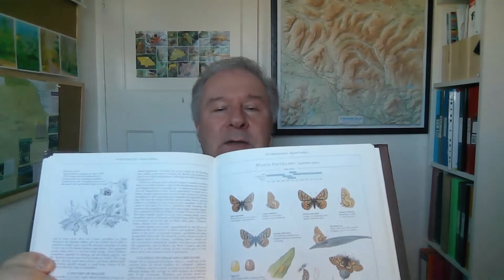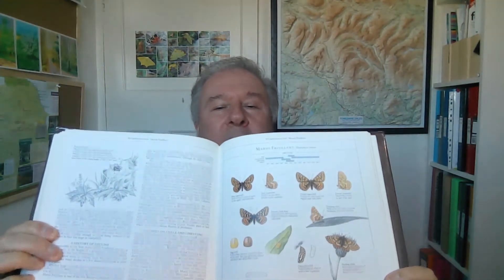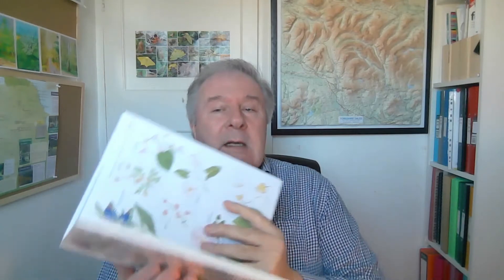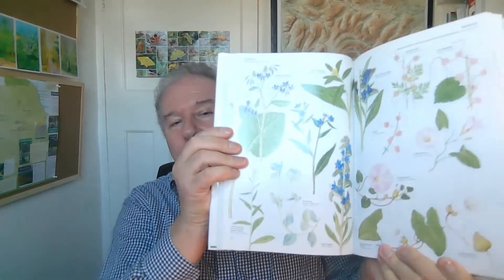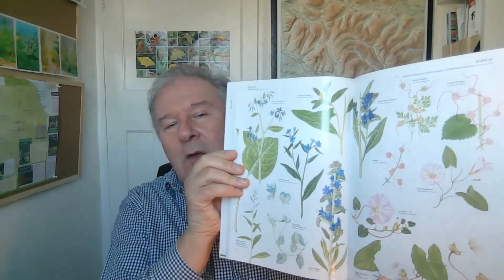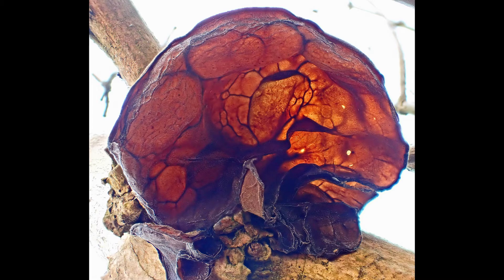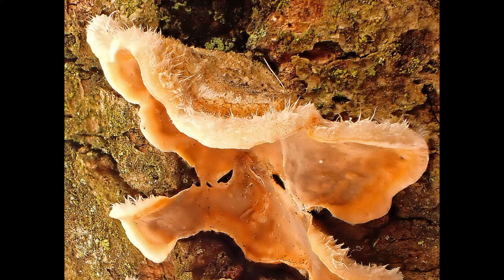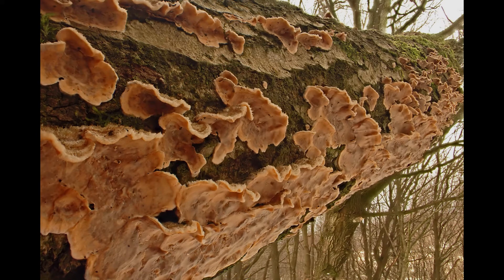Nature Photography - Observation Techniques - Part 1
Learning how to observe Nature.

Some tips on Guide Books.